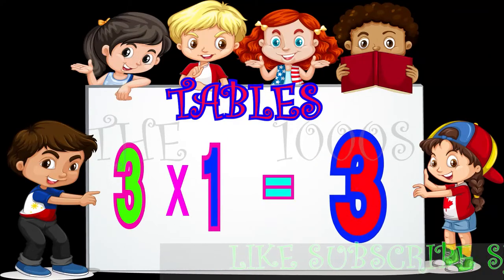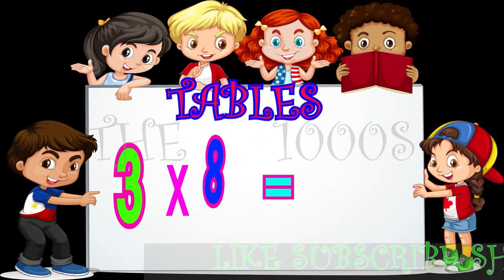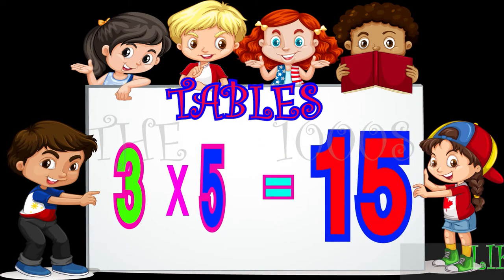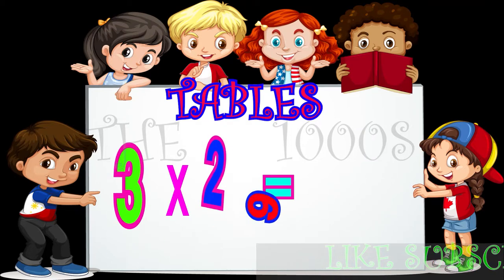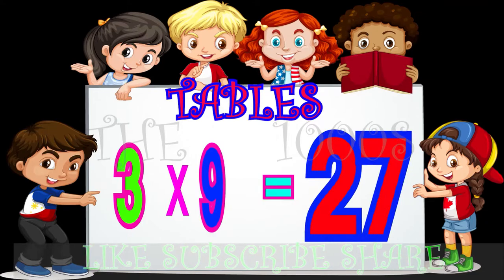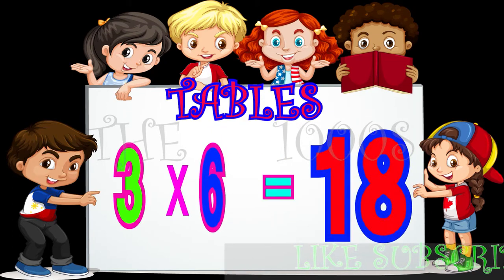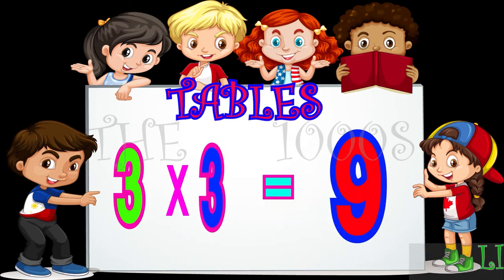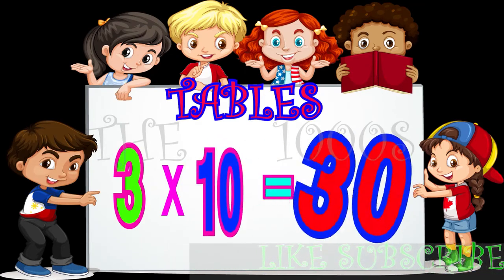3 TABLE,TABLE OF 3,3 Maths tables,3 multiplication table,3 ANIMATED TABLES,3 Multiplication Kids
A Table needs to be revised at least 21 times to get hold on the table

n Kids, 3 Math Multiplication Tables, 3 maths tables for kids In mathematics,

a multiplication table is a mathematical table used to define a multiplication operation for an algebraic system. The decimal multiplication table was traditionally taught as an essential part of elementary arithmetic around the world, as it lays the foundation for arithmetic operations with base-ten numbers.The multiplication table is sometimes attributed to the ancient Greek mathematician Pythagoras.
⭐ CHILDHOOD IS INCOMPLETE WITHOUT STORIES, ARTS AND CRAFTS, MUSIC, RIDDLES, DRAWINGS, CLAY MODELS, MAGICS, JOKES, FOLK SONGS, POEMS, DOLLS, TOYS,CARTOONS AND MANY MORE FUN FILLED ACTIVITIES. SO THE 1000S PRESENTS A COMPLETE PACKAGE FOR YOUR KIDS.